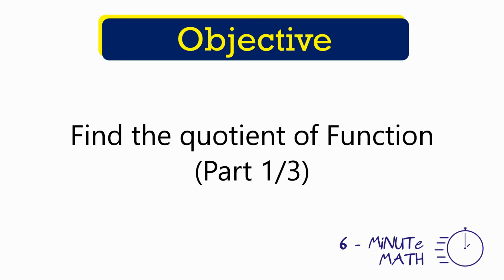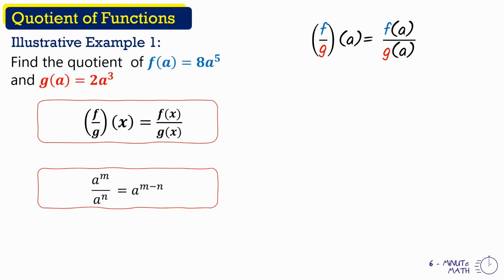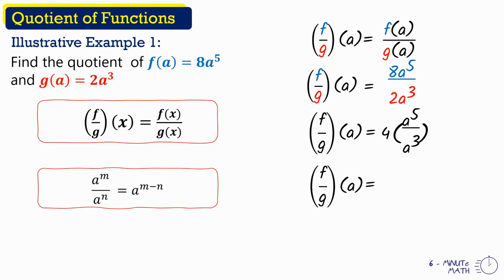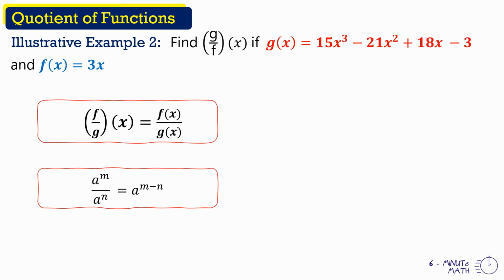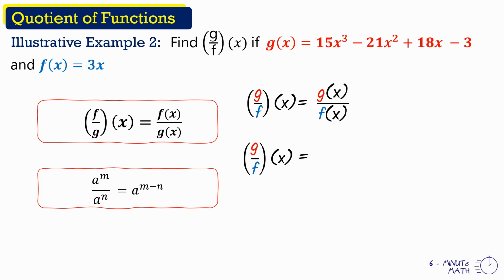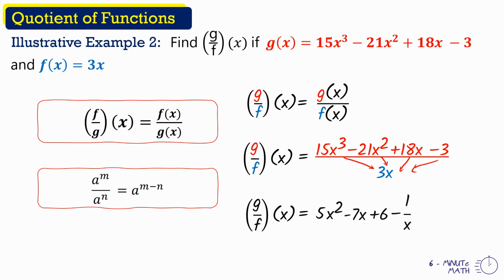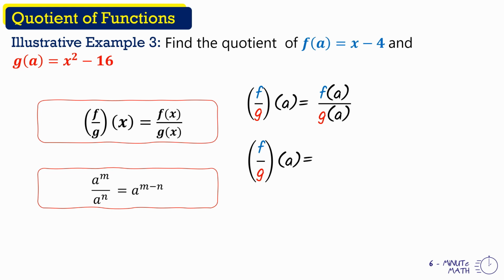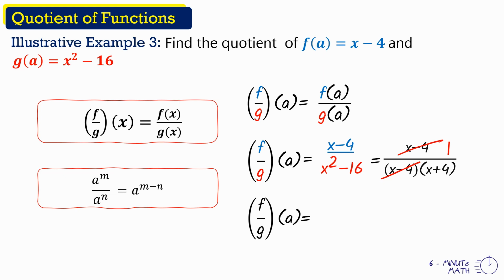Quotient of Functions (Part 1/3) | General Mathematics (TAGALOG)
Hi Guys!! Welcome to 6-Minute Math. Sa video na 'to, pag-uusapan natin kung paano mag-divide ng functions.
Hirap ka bang sagutan ang modules o activities? Gusto mo ba ng FREE weekly lessons sa Precalculus? Kung ang sagot mo ay OO. Tara na at panoorin ang WEEKLY UPLOADS ng 6-Minute Math.

Kung may tanong ka tungkol sa lesson na 'to, type your question sa comment section para masagot namin!! 😍😍😍

Pero kung walang tanong at nagets mo ang lesson sa video na 'to, use the hashtag for this week